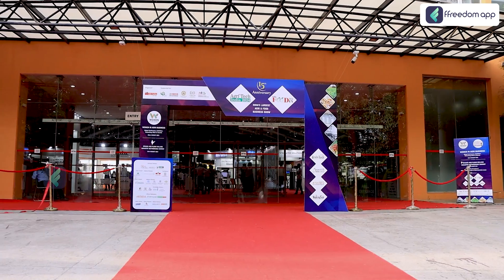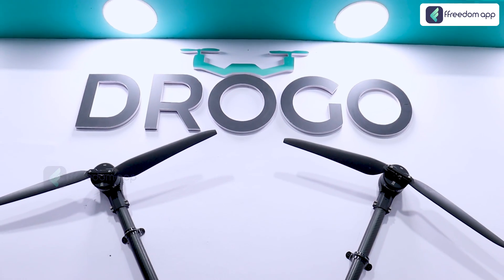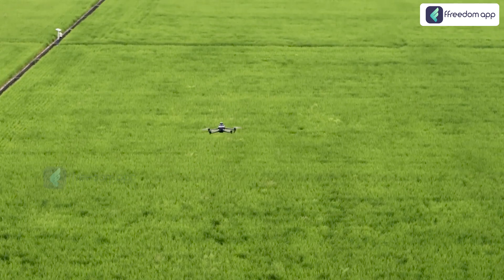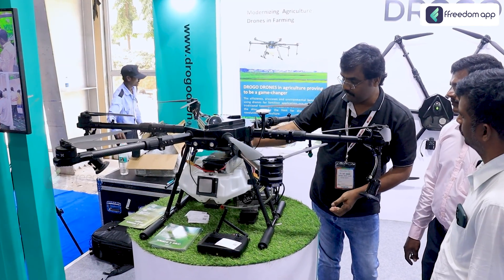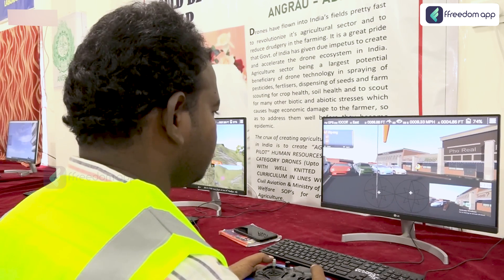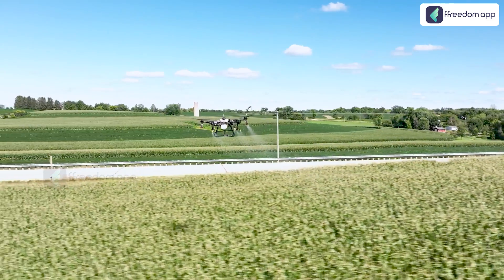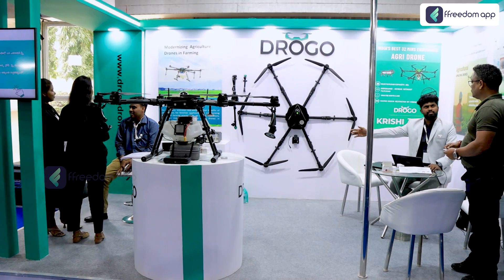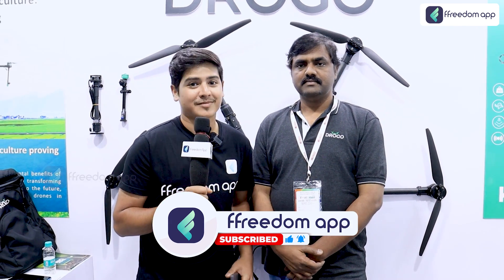Agriculture Fertilizer Drone Sprayer | Price & Benefits | Drogo Drone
Timestamp
0:01 - 🌟 Introduction
0:36 - 🚁 About Drogo Drone
1:44 - 📊 Specifications of Drogo Drone
3:00 - 💰 Government Subsidies for Drones
4:32 - 🎓 Drone Training Programs
8:07 - 🔚 Conclusion

🚁 Agriculture Fertilizer Drone Sprayer - Price & Benefits 🌾 Discover how the Drogo Drone revolutionizes farming! This video explores its price, features, and the benefits of using drones for efficient fertilizer spraying. Boost crop yields while saving time and resources! 🌱💧